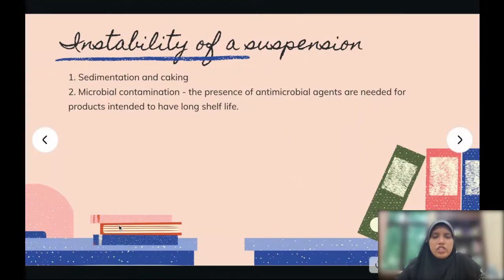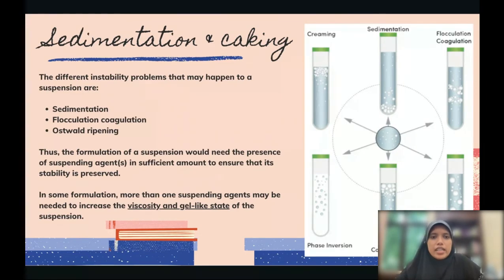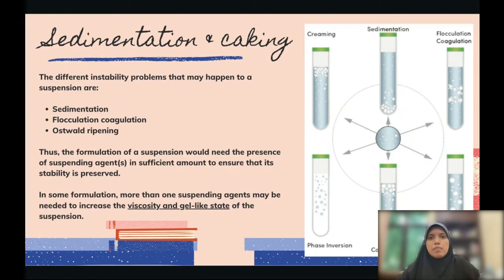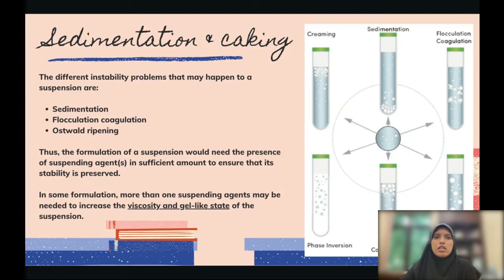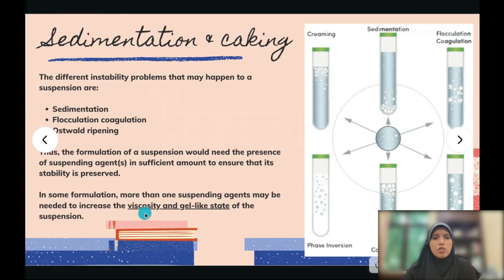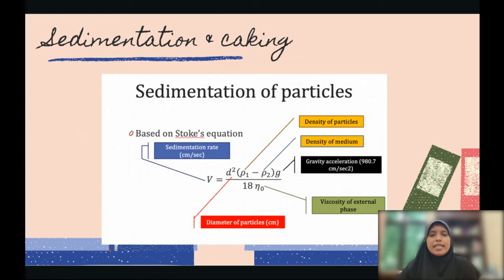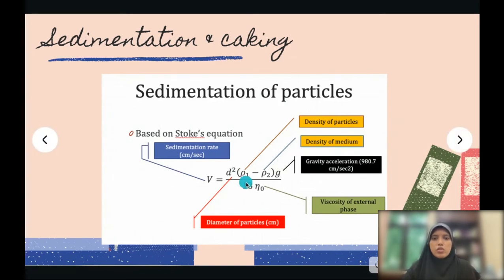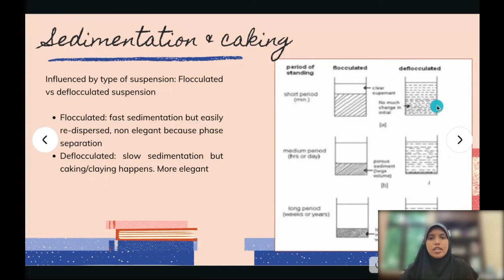Liquid Preparations | Suspension (Lecture 4.4)